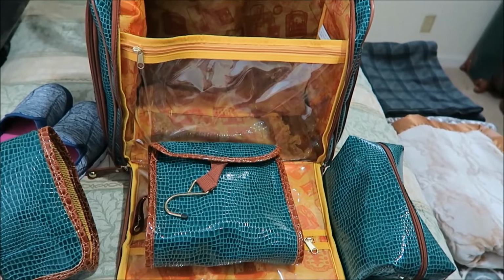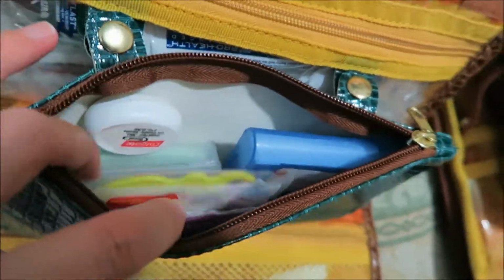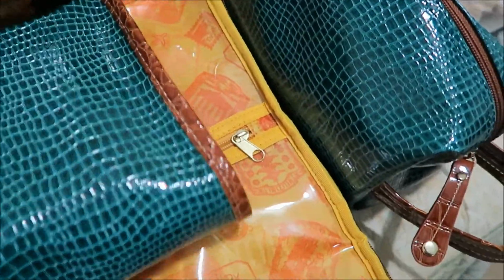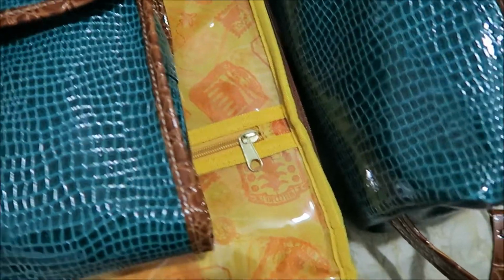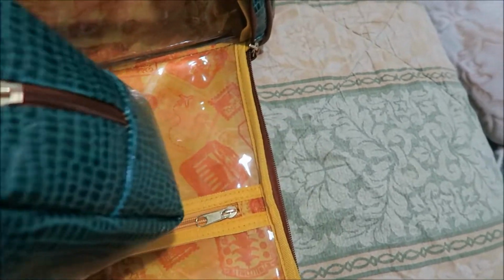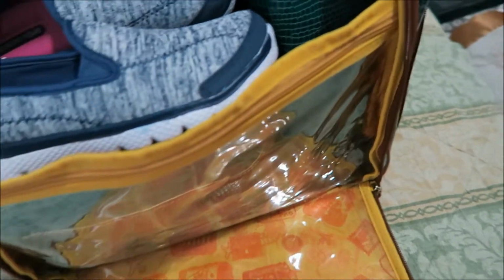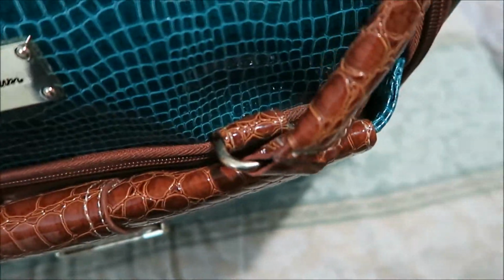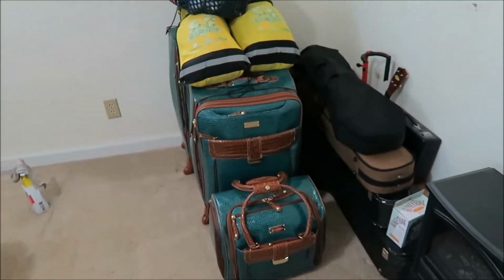Last Minute Suitcase l Pack With Me l Michigan 2018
Last minute items are being packed, and we are almost ready for Michigan. What do you always pack last minute?

Last Minute Suitcase l Pack With Me l Michigan 2019